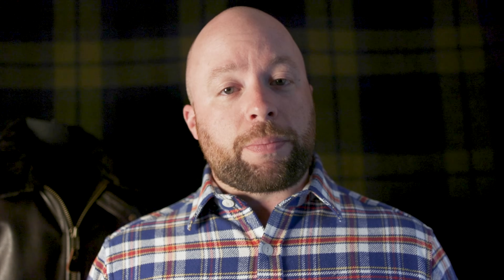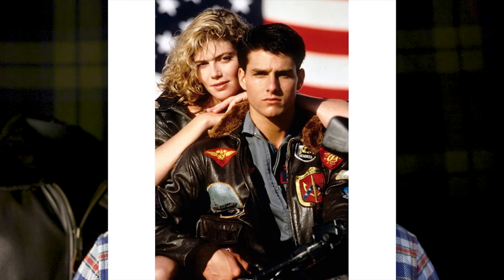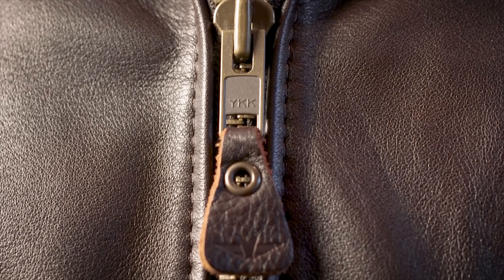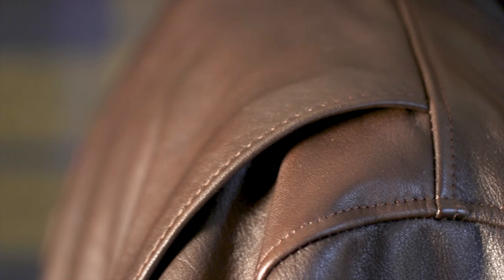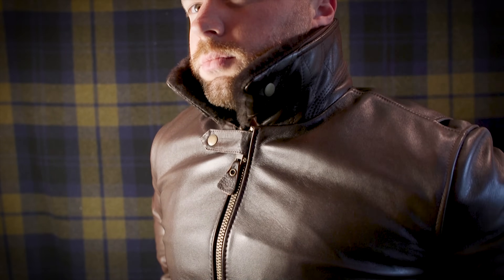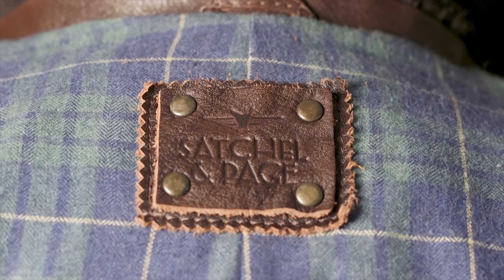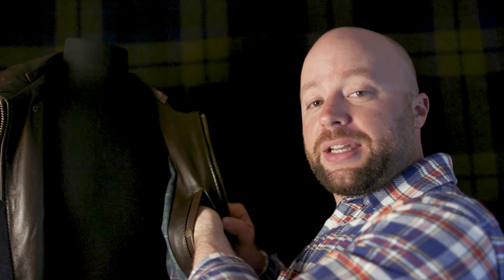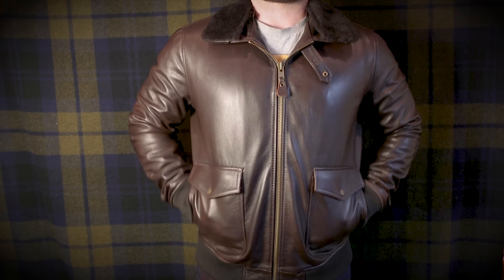The Satchel and Page Bomber Jacket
Satchel and Page impressed me with their reasonably priced yet extremely high quality leather goods, so it should have come as no surprise that their leather jackets would follow suit. Once I saw the bomber jacket I couldn't click "Add to cart" fast enough, yet I was a bit apprehensive. It wasn't because of the obviously superior styling or the extremely high quality materials, it was that "tailored fit" that had me worried. Tailored fit can mean any number of things, from skinny to slightly slimmer than classic, and as a guy with broad shoulders this has been a struggle in the past.
One of the issues with leather jackets is the large arm holes and overall boxy fit which isn't easy to tailor like a suit jacket. Im happy to say that the fit is definitely slim but not tight, they seem to have found a happy medium that will make any guy look like a badass. All this for HALF of what you'd pay at a place like Schott Bros, color me impressed!
I think these are highly underrated leather jackets and are a clear indicator of the bright future of Satchel and Page.

6. Made in USA Tee Shirt